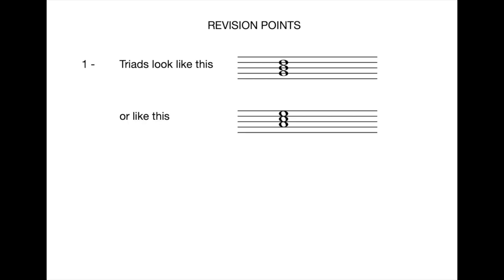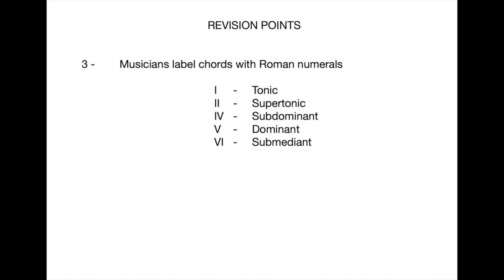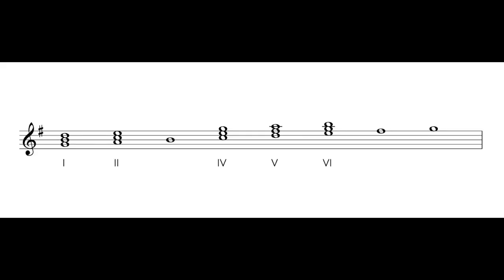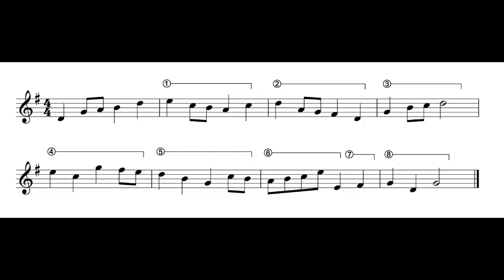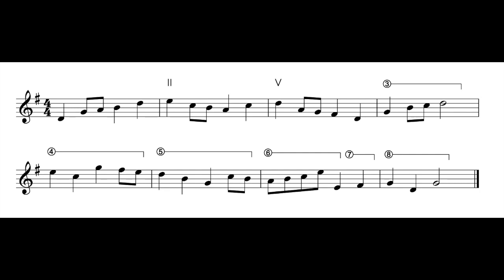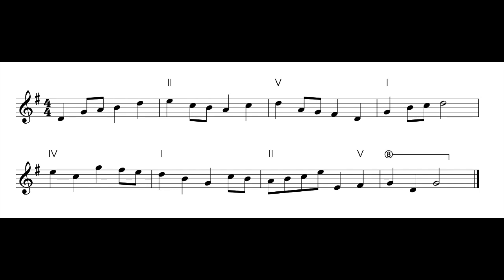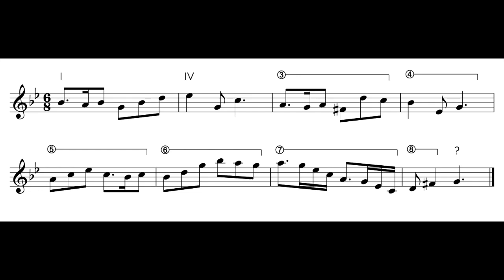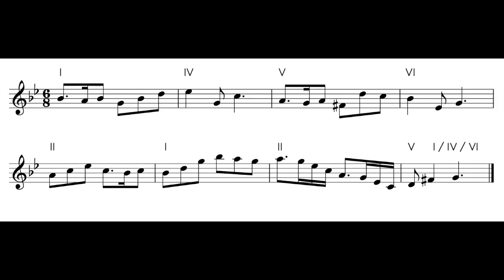Theory 5 2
Lesson 2 of Unit 5 - Chords for the ABRSM Grade 5 Theory examination. Selection of chords to harmonise a simple melody